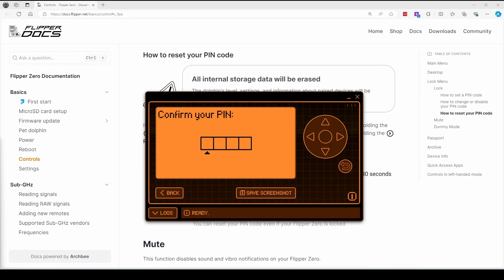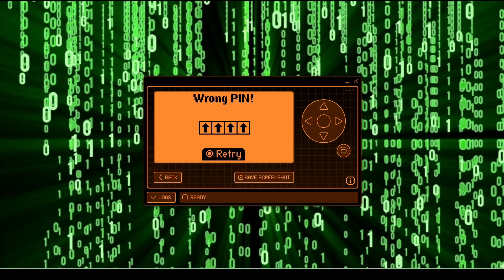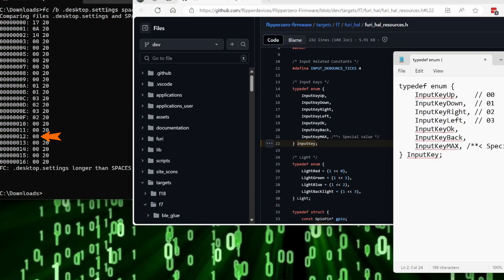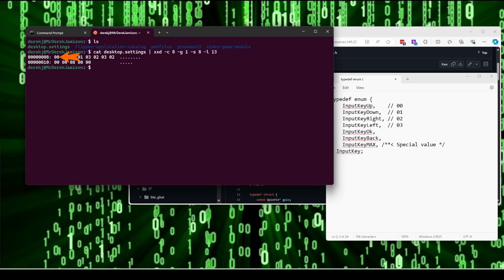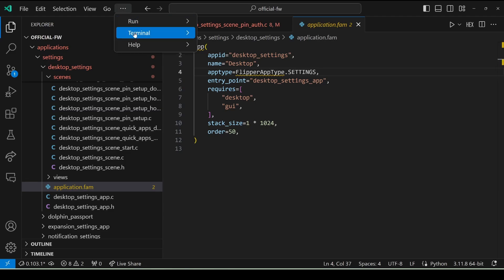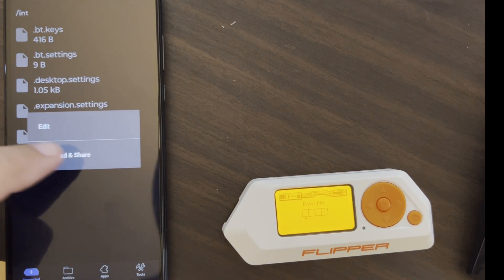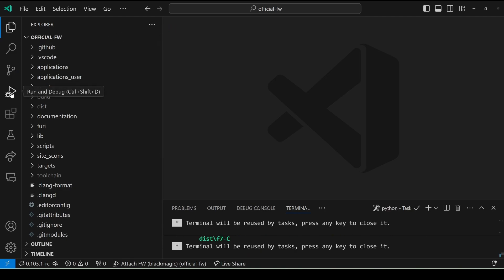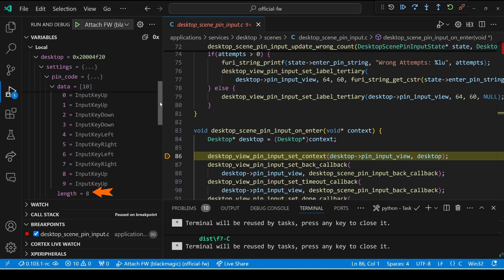[124] Flipper-Zero: Reset pin without resetting Flipper!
This video looks at a few methods to hack the hacking device (Flipper Zero) if you forgot your PIN code; avoiding the need to reset the internal memory.  The Flipper Zero has a PIN code of 4-12 inputs that are entered via the D-Pad.  If you forget your PIN code, everyone says you have to reset the Flipper Zero & reset the internal memory.  Try these techniques instead.

- Method 1: Disable auto-lock & guess the pins (without locking Flipper).
- Method 2: Hex view the PIN code!
- Method 3: Treat any guess as "EQUAL".
- Method 4: Download the PIN using a paired Bluetooth device.
- Method 5: BlackMagic Debugger

ONLY DO THIS ON EQUIPMENT YOU OWN!!!

Timeline:
0:00 - Introduction
0:26 - Warnings
0:43 - Method 1 (disable autolock, change pin)
1:22 - Method 2 (view the pin)
3:27 - Method 3 (close enough)
5:13 - Method 4 (Bluetooth)
5:47 - Method 5 (BlackMagic)
7:47 - Thanks!